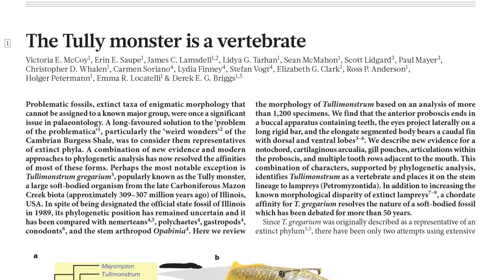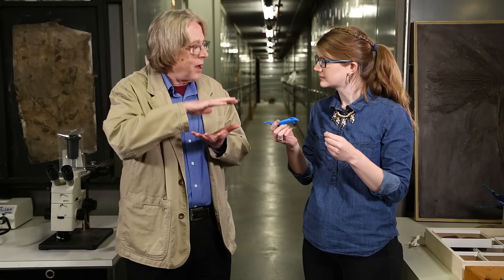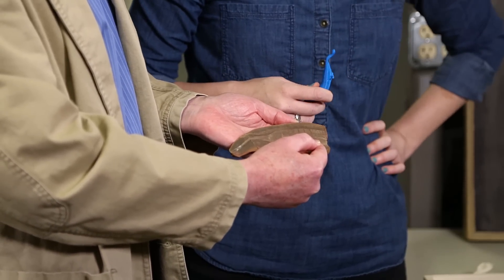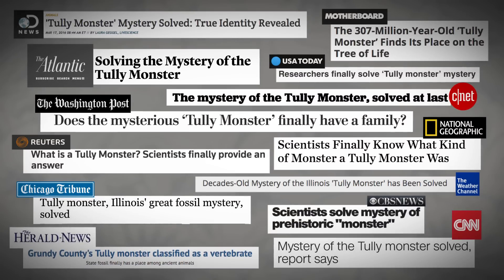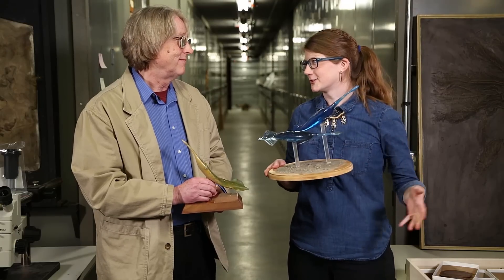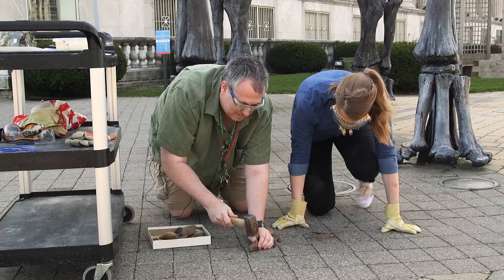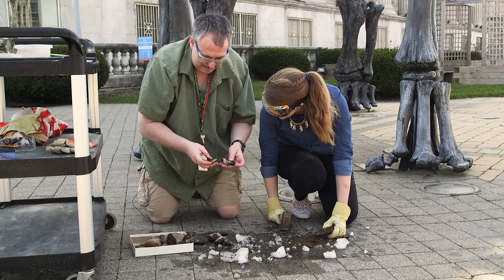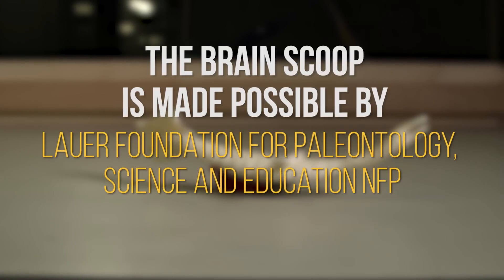Tully monster mystery SOLVED!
How is it that a Museum can have 1,200+ fossils of a particular species in its collection since the 1960's... and not even know what it is? For decades, it was thought the 'Tully monster' -- a bizarre animal that lived 307 million years ago -- was an invertebrate, like a kind of worm. But in March, Field Museum scientists helped finally crack the mystery of the monster, to reveal it's actually related to lamprey fish. BOOM.

"The 'Tully monster' is a vertebrate," Nature, 16 March 2016.

For even more detailed information on the history of the Tully monster and other Mazon Creek fossils, watch 'Tully: Monster vs Method'

Want to know more about the Tully monster, and other specimens from this collection?

Big thanks to Scott Lidgard and Paul Mayer for entertaining one more interview about the Tully monster!
Instagram.com/egraslie
Twitters: @ehmee

Producer, Writer, Creator, Host:
Emily Graslie

Director, Editor, Graphics, Sound:
Brandon Brungard

Editor, Camera:
Sheheryar Ahsan

This episode of The Brain Scoop was made possible by The Harris Family Foundation, with additional support from the Lauer Foundation for Paleontology, Science and Education NFP.